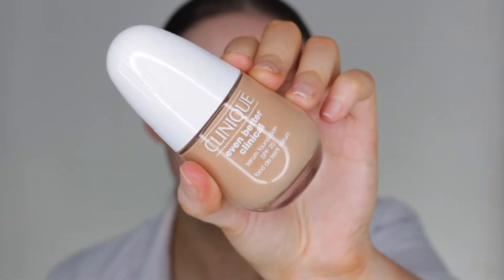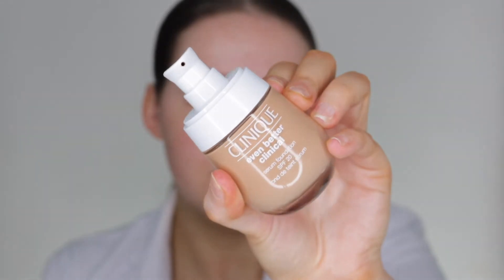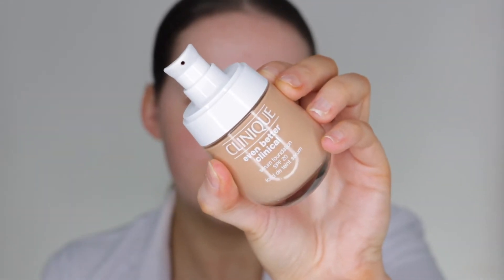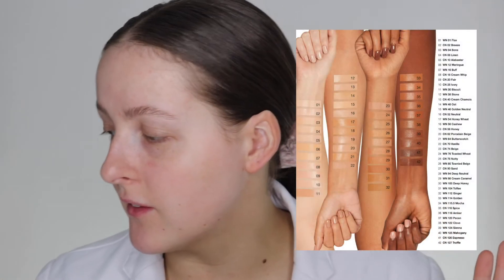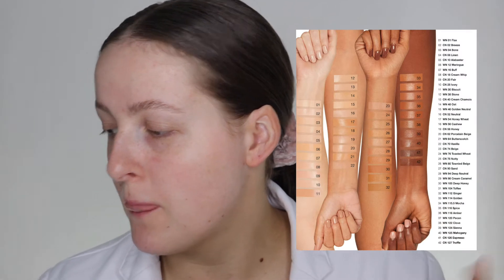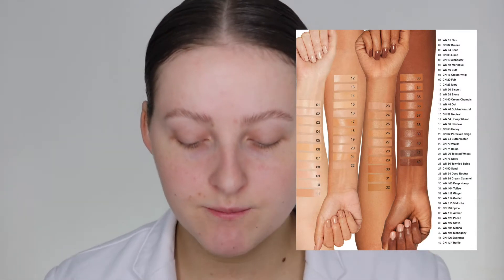CLINIQUE EVEN BETTER CLINICAL SERUM FOUNDATION FIRST IMPRESSIONS/ REVIEW/ WEAR TEST | All 42 shades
Hey friends!! I really hope you enjoy this very in depth video on the new @cliniqueuk Even Better Clinical Serum Foundation 😁 I made sure to include everything in this video, so you can have all the info you need about this gorgeous foundation 😍 Let me know if you're going to try it, as it is launch day today and you can purchase this foundation in store or online now!! Also I have included time stamps below of each part of the video so you can watch everything you want to know the most about 🤍

Clinique Even Better Clinical Serum Foundation

As this video is a longer more in-depth video I thought I’d put in some time stamps for you…
My skin type and showing the bottle 1:21
Skin prep 3:31
Talking about the foundation and ingredients 5:14
Foundation application 11:44
Finished makeup 19:09
Natural daylight 21:00
After 11 hours of wear 21:39
Showing Clinique clinical reality 24:07
A few days later 25:09
All 42 shades swatched 26:28
Final thoughts 28:12

P R O D U C T S   I A M    L O V I N G